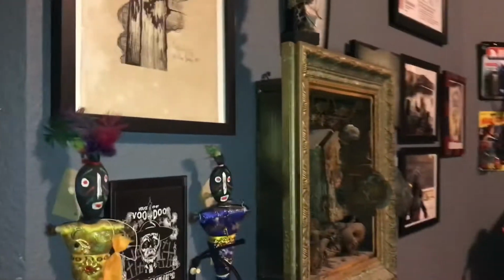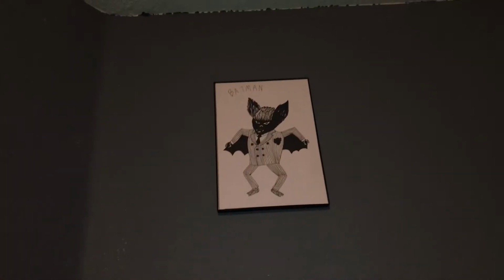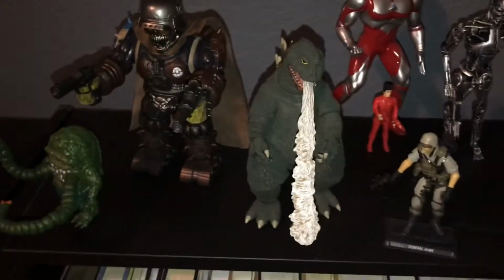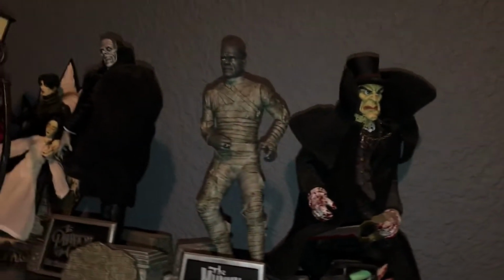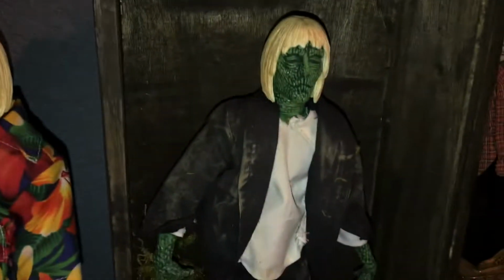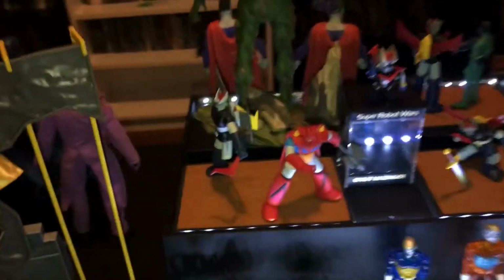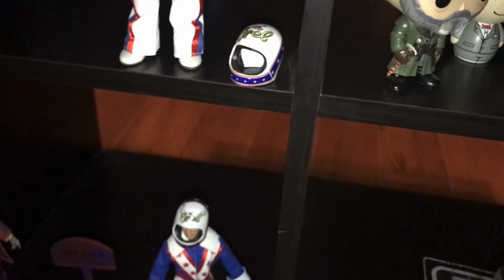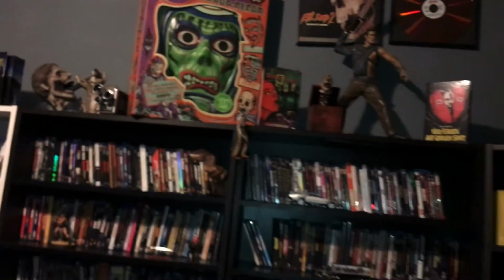Media room december update